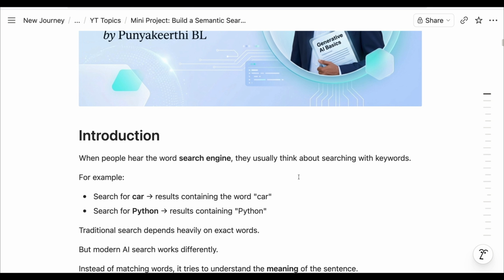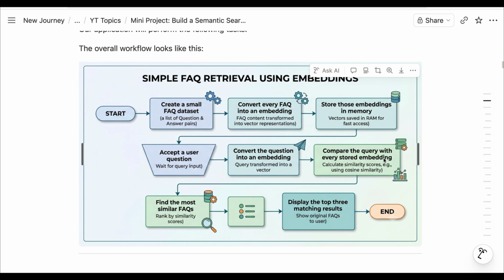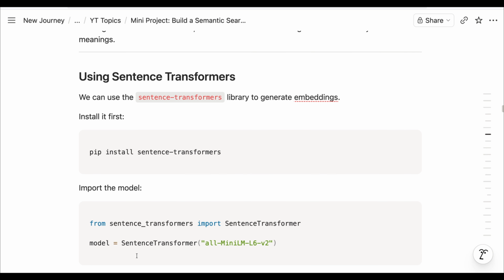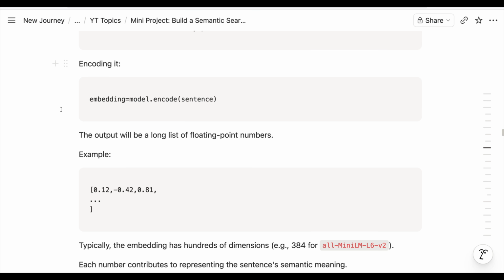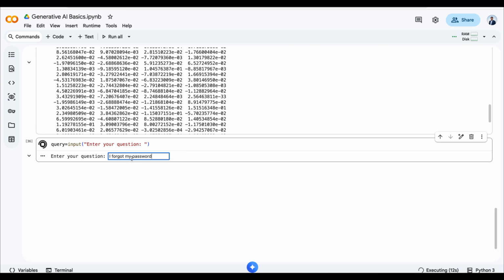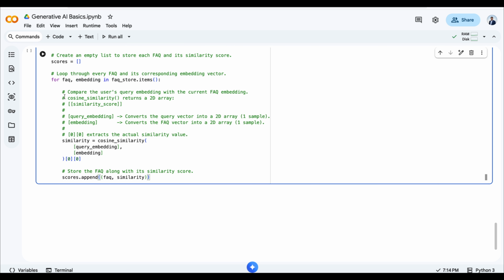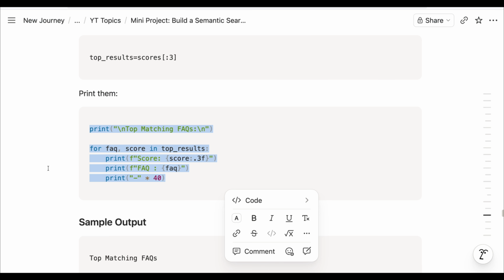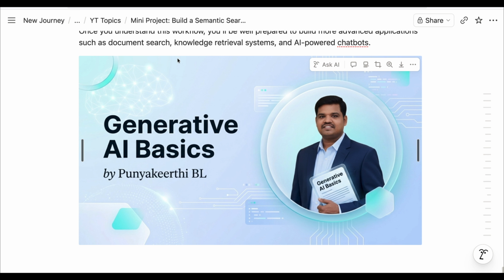Build a Semantic Search Engine with Python | Embeddings & Cosine Similarity | Generative AI Basics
Welcome to another episode in the Generative AI Basics series!

In this video, you'll learn how to build a Mini Semantic Search Engine using Python. Instead of relying on traditional keyword matching, you'll discover how AI understands the meaning of text using embeddings and retrieves the most relevant results using cosine similarity.

What semantic search is and why it is important
Difference between keyword search and semantic search
Creating a mock FAQ dataset
Generating sentence embeddings
Storing embeddings in memory
Converting user queries into embeddings
Calculating cosine similarity
Finding and ranking the most relevant search results
Building a complete mini semantic search project in Python

This project introduces one of the core concepts behind modern AI applications, including Retrieval-Augmented Generation (RAG), AI chatbots, intelligent document search, and recommendation systems.

📂 Code & Study Notes